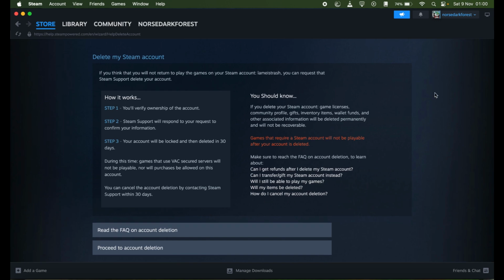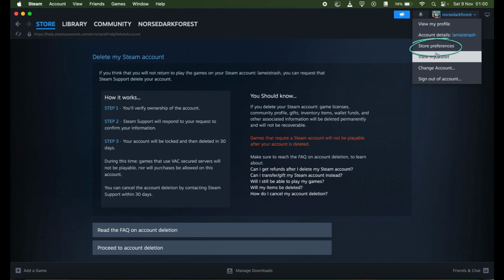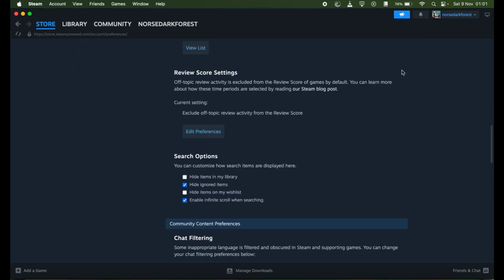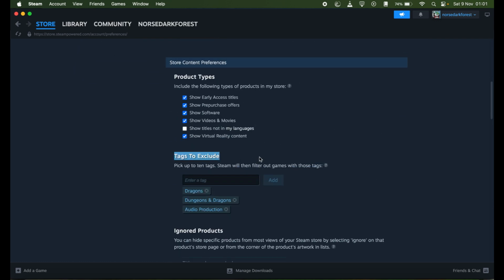How to Block Tags in Steam | Customize Your Steam Store Experience 2024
Tired of seeing unwanted tags in Steam? In "How to Block Tags in Steam | Customize Your Steam Store Experience 2024," we’ll show you how to block specific game tags to tailor your store browsing experience. Learn how to remove irrelevant tags and get personalized game recommendations on Steam.